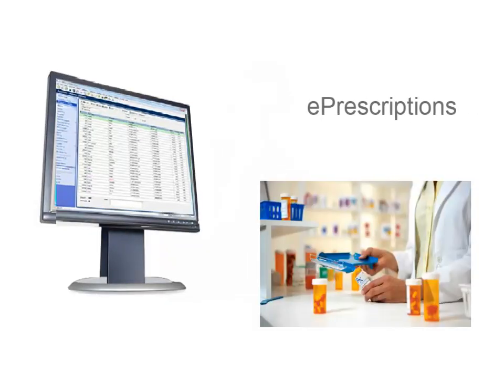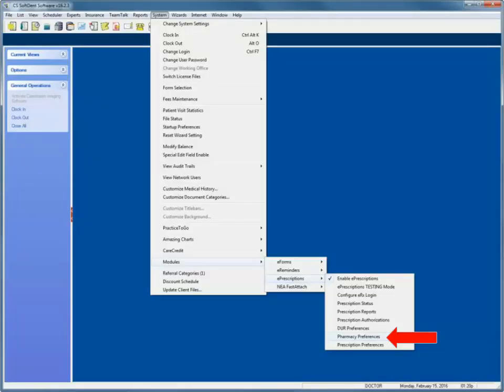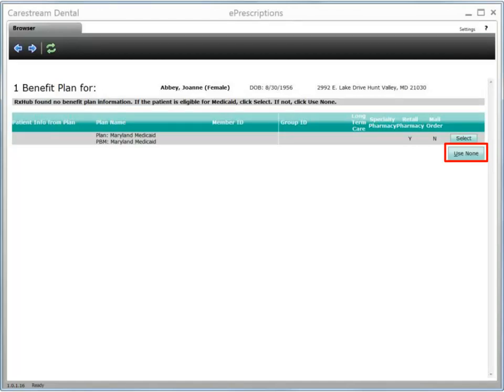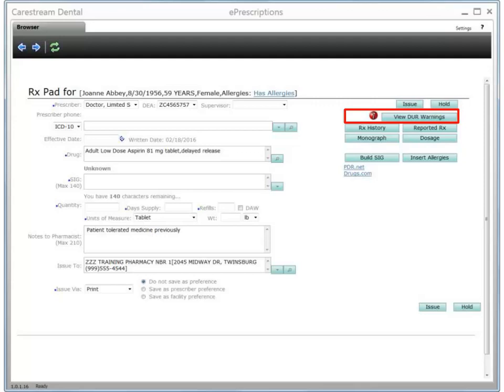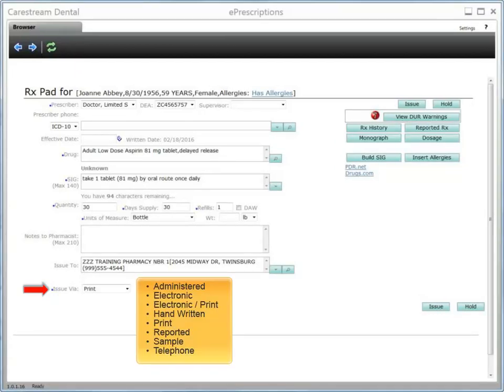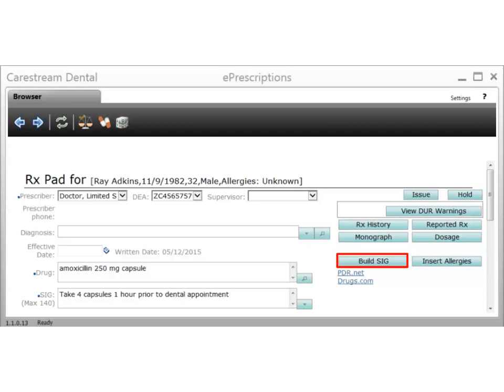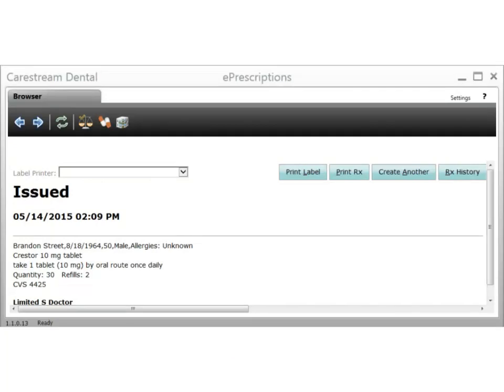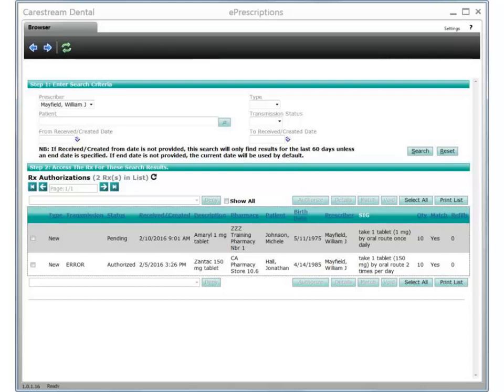SoftDent: Getting Started with ePrescriptions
This beginning-level recorded class is designed for all team members and provides instruction on using ePrescriptions in CS SoftDent practice management software. By the end of this class, you should be able to configure ePrescription preferences, create a new ePrescription, create an ePrescription for a controlled substance, and run the ePrescription reports.